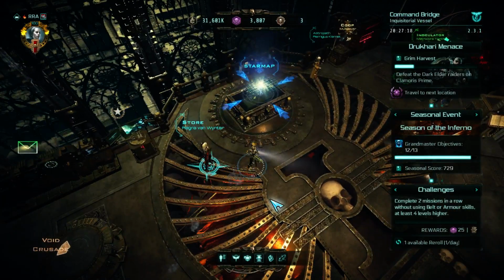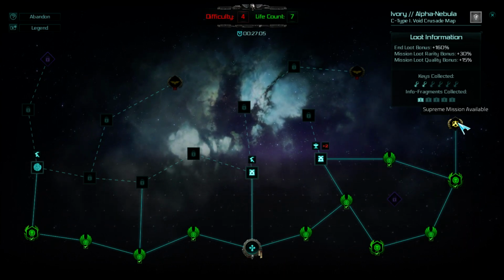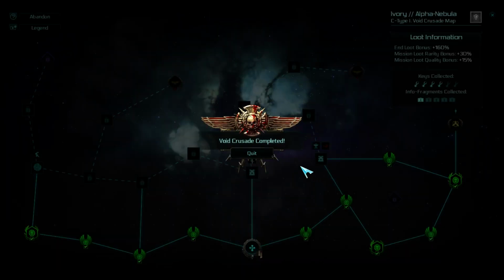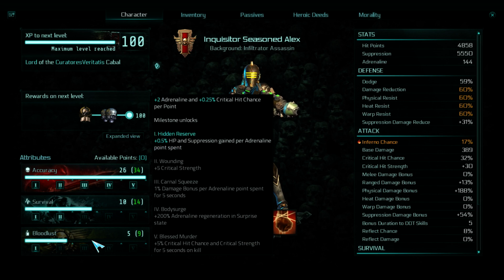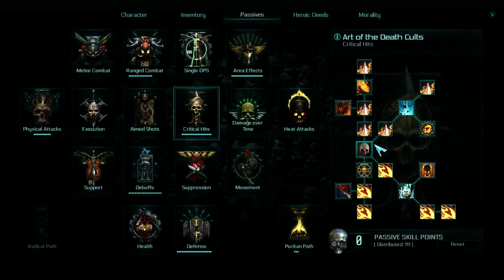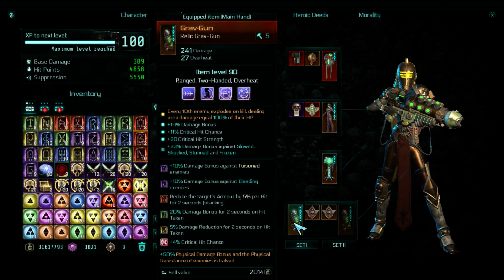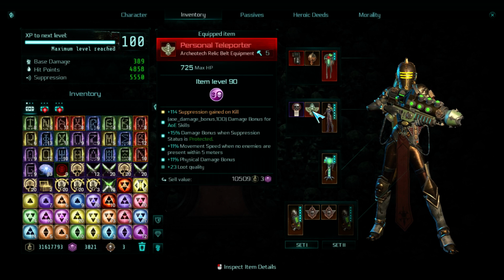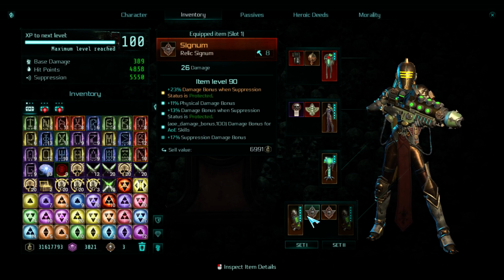AOE Spam Assassin Warhammer 40k Martyr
Assassin build for Warhammer 40k Inquisitor Maryr